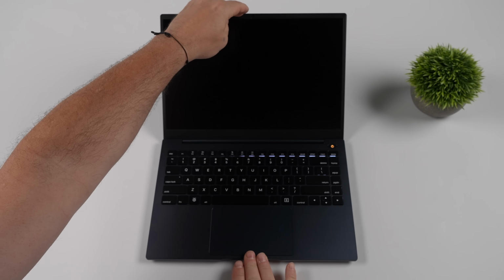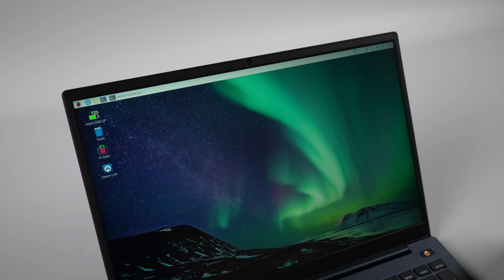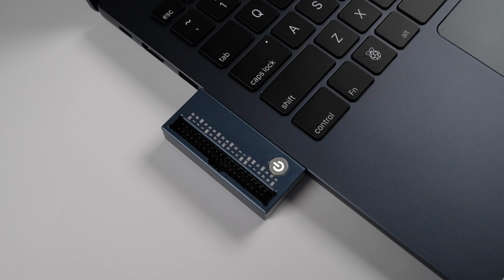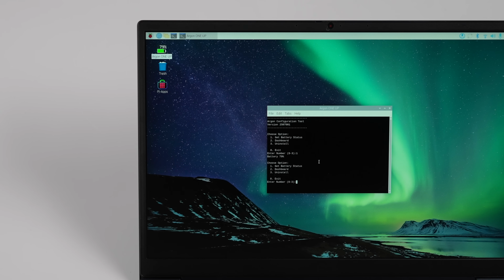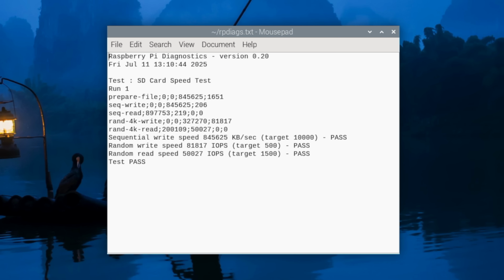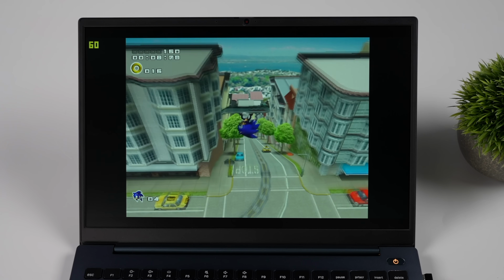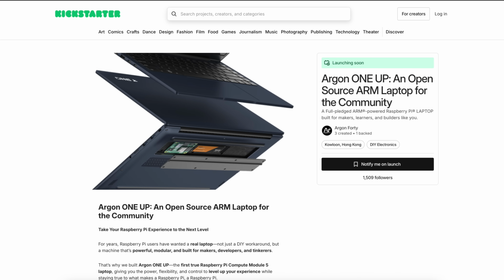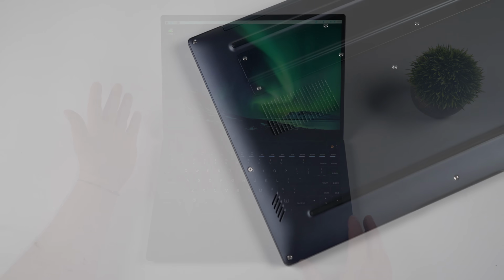Build Your Own ARM Laptop with the New Argon ONE UP!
n this video, I review the Argon ONE UP, an open-source ARM laptop powered by the Raspberry Pi. I'll show you how to assemble it, install the OS, and test its performance. Is this the best Raspberry Pi notebook ever? Watch to find out!

0:00 - Intro
1:23 - Unboxing and Assembly
4:56 - OS Installation and Setup
7:12 - Performance and Benchmarks
8:01 - Final Thoughts